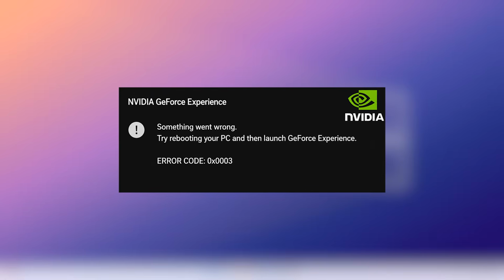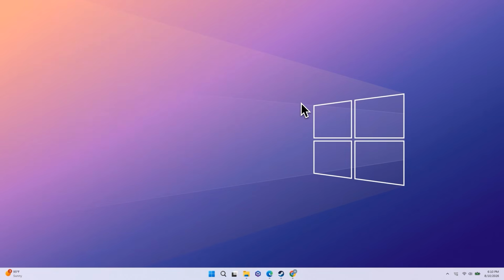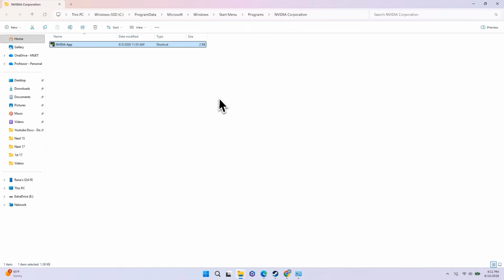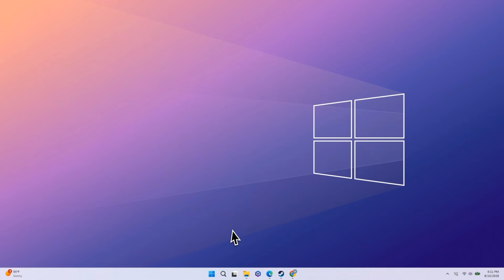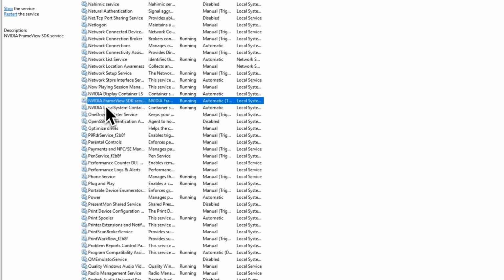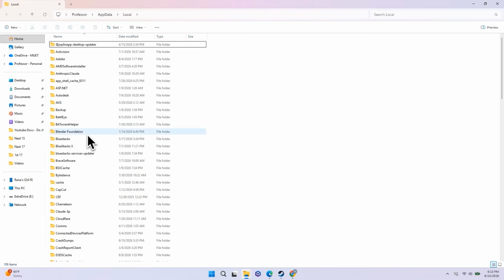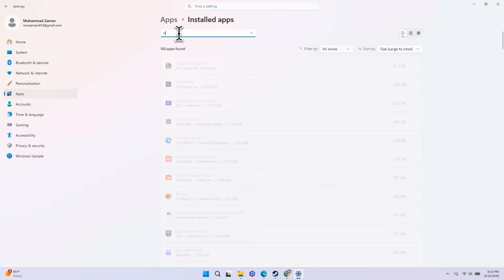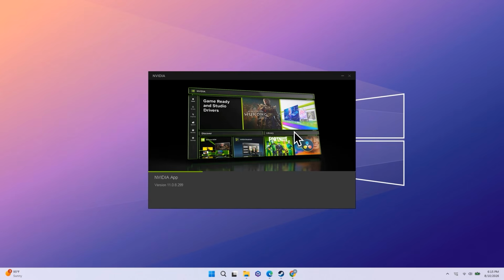How to Fix Nvidia Geforce Experience Error Code 0x0003 - Nvidia Error 0x0003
How to Fix NVIDIA GeForce Experience Error Code 0x0003

Learn how to fix NVIDIA GeForce Experience error code 0x0003 with these simple troubleshooting methods.
This guide covers restarting NVIDIA services, checking your NVIDIA driver installation, and reinstalling the NVIDIA software.
You’ll also learn how to update or reinstall your graphics driver using the official NVIDIA driver tools.
Since GeForce Experience features have moved into the NVIDIA App, installing the latest NVIDIA App can also help resolve software-related issues.